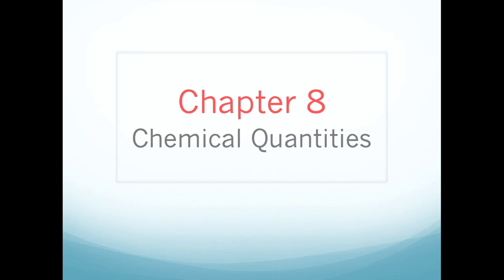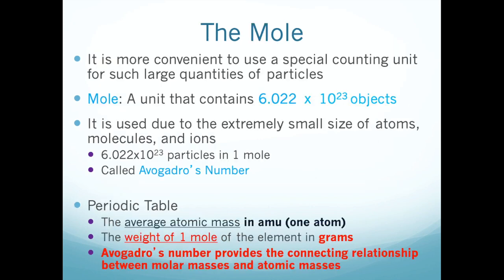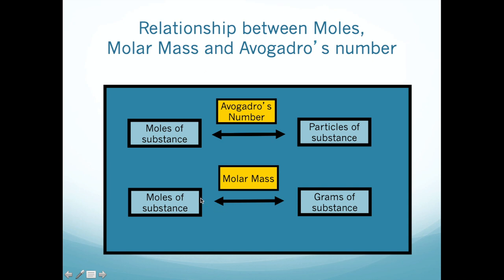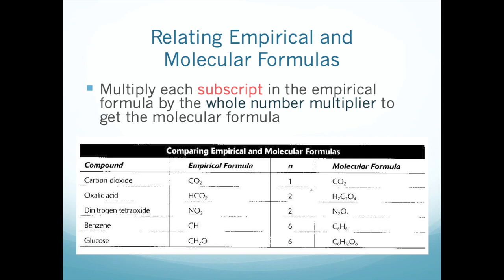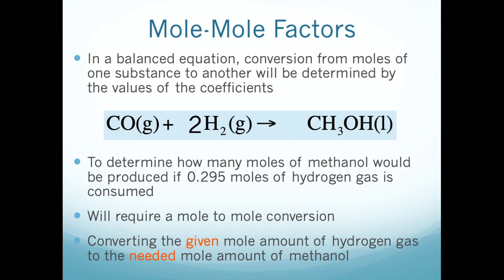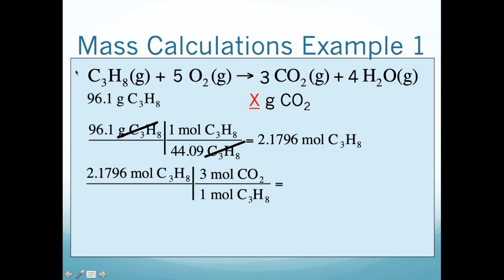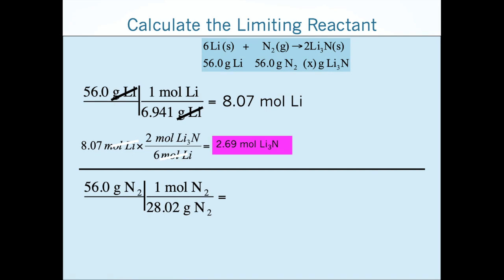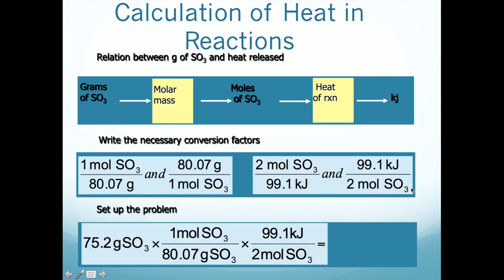CHM 103 Ch 8: Chemical Quantities